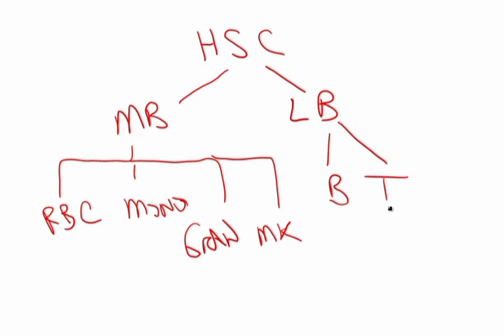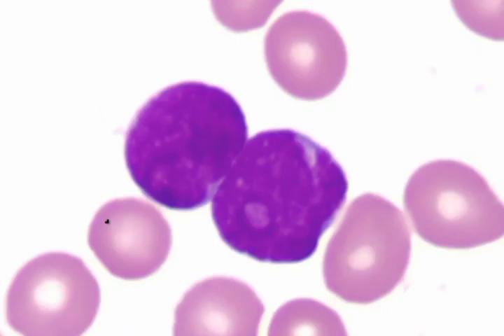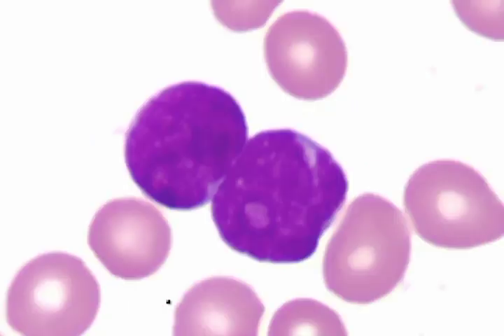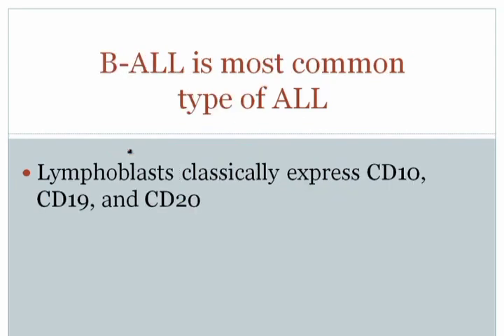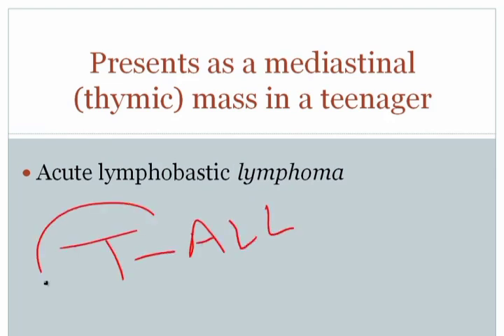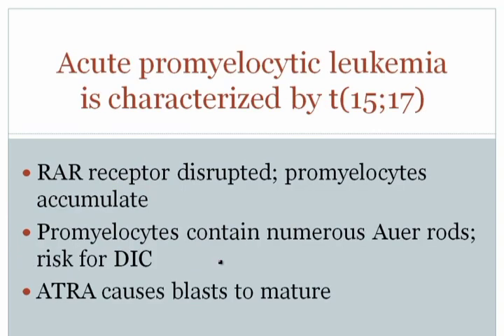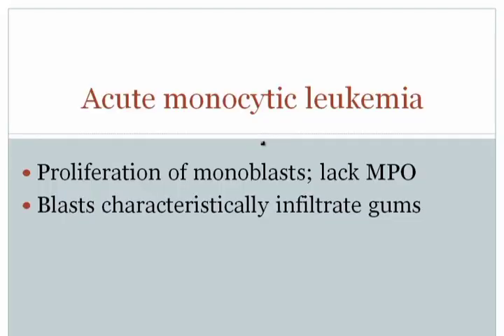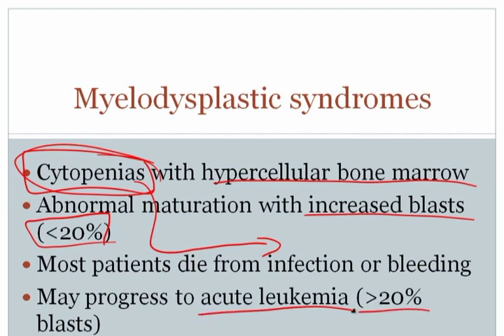Acute Leukemia | How to Acute Leukemia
Acute Leukemia is a rapidly progressing type of cancer of the blood and bone marrow.__________________________

It involves the bone marrow producing an excessive number of immature, abnormal white blood cells (called "blasts") that do not function properly. These abnormal cells multiply quickly and crowd out the healthy blood cells (red blood cells, normal white blood cells, and platelets), leading to problems like infection, anemia, and easy bleeding.___________________________

Because it progresses very fast, acute leukemia requires immediate and aggressive treatment.
AcuteMyeloidLeukemia(AML)
Thromboelastography(TEG)
AcutePromyelocyticLeukemia(APL)
°Hemorrhage (Bleeding Risk)
°Thrombosis (Clotting Risk)
°Hypercoagulable State
°Honourable State
°Disseminated Intravascular Coagulation
°Transfusion Guidance
°Platelet Transfusion
°Cryoprecipitate
°Hematology Lab
°Global Hemostasis
°Onco-Coagulation